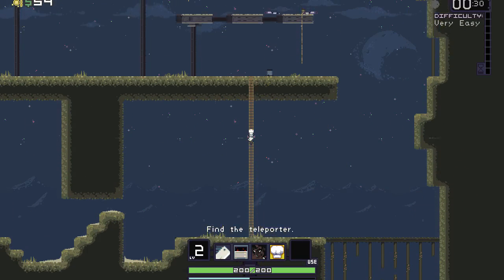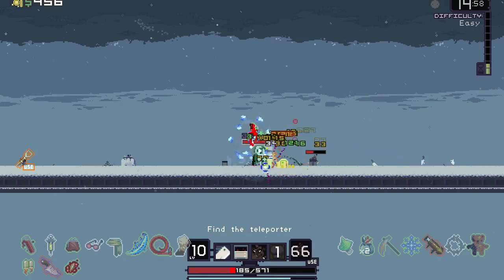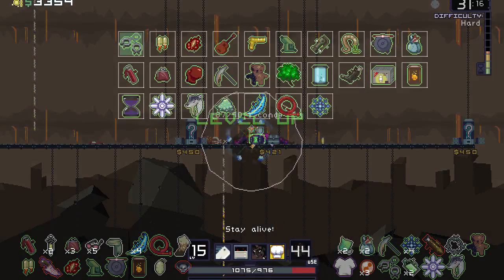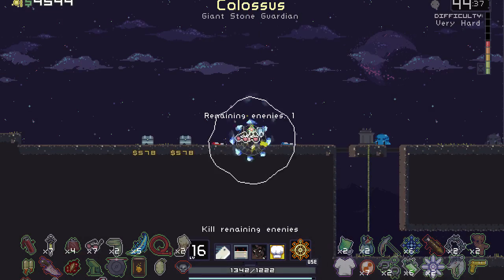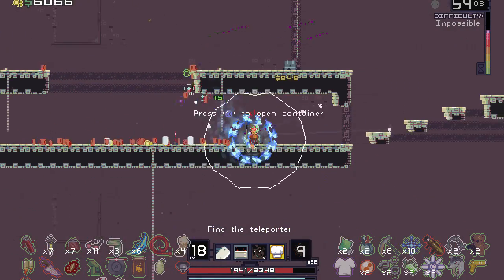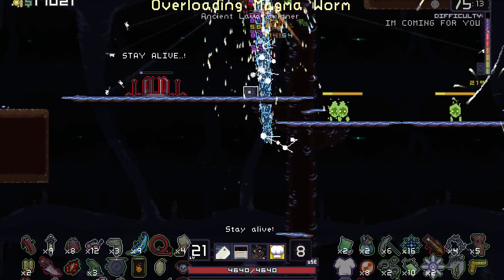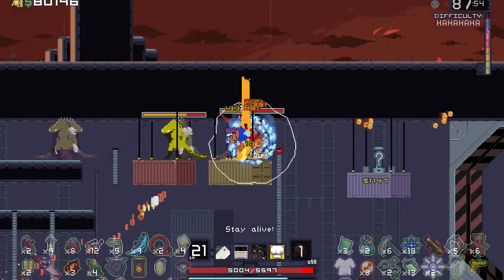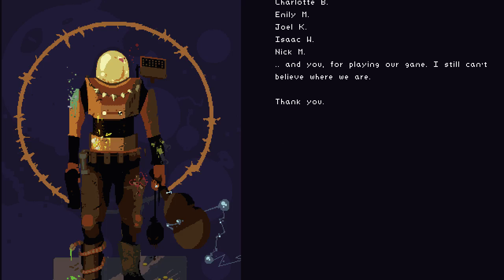Let's Play Risk of Rain - Episode 2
Fair warning, this is a darn long video. It's also quite silly.

What I learned today - Rapid Mitosis never. stops. stacking.